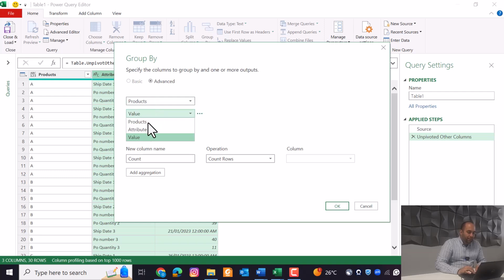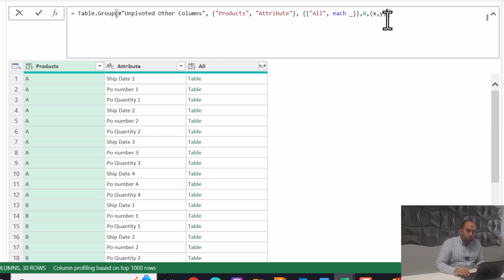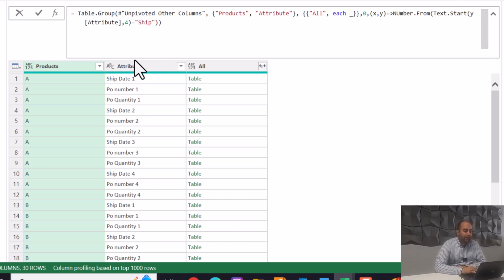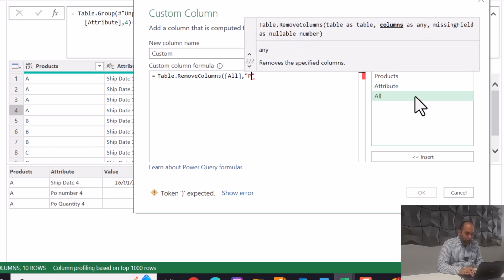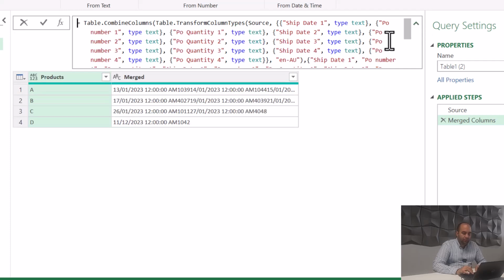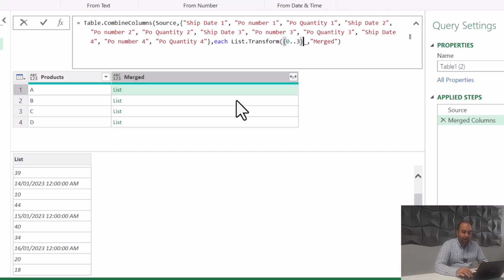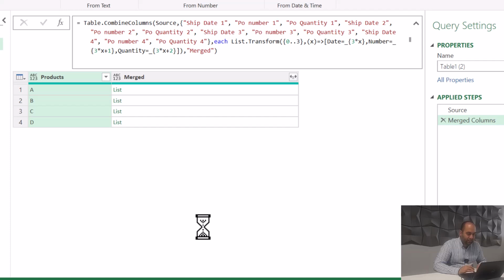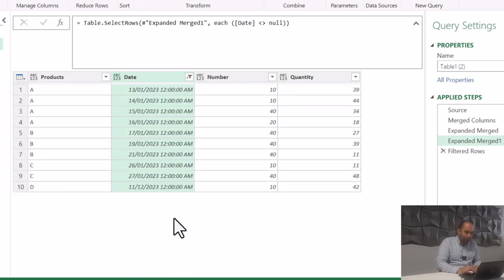Transforming Table Shapes: Group Rows and Merge Columns in Power Query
Learn how to reshape your tables in Power Query by grouping rows and merging columns to better organize and analyze your data. In this video, we'll demonstrate practical techniques for transforming table structures, including grouping rows based on specific criteria and merging columns for a more streamlined dataset. Whether you're consolidating data or preparing reports, these powerful transformations will enhance your data manipulation skills and improve your workflow. Follow along to master these essential Power Query techniques!

00:00 Define the problem
00:52 Solution 1 Unpivoting
01:20 Solution 1 Grouping
04:30 Solution 1 Adding a new column
05:47 Solution 2 Merging columns
06:47 Converting value types